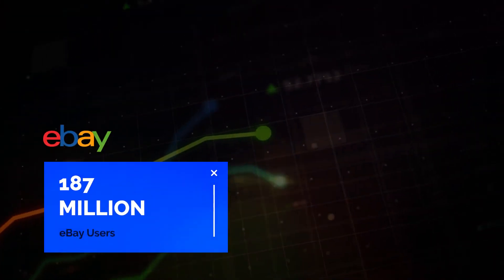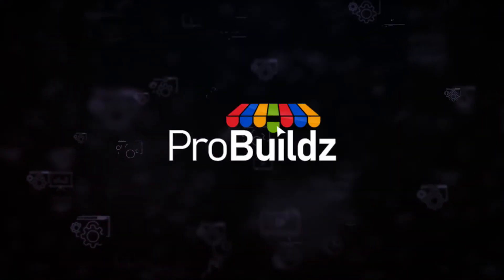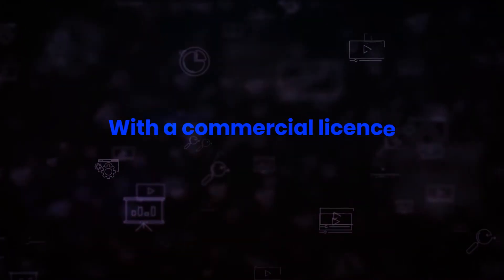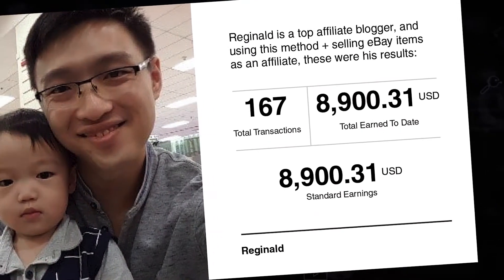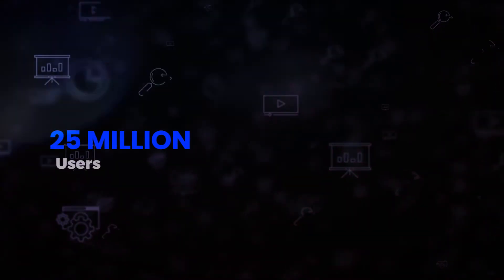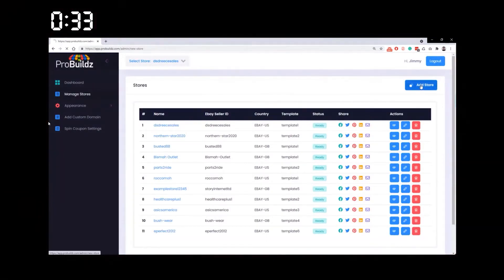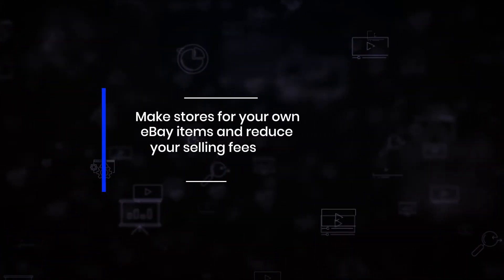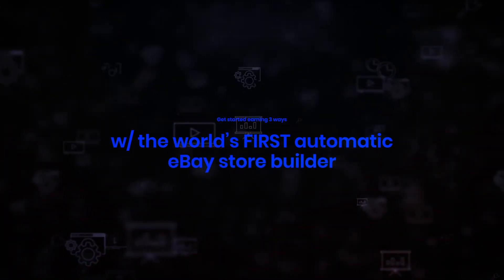ProBuildz Store Builder Review - OTO - Demo - Best Bonus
Welcome to video ProBuildz Store Builder Review - OTO - Demo - Best Bonus

ProBuildz review detail include OTO and the best bonus from Craig Crawford

ProBuildz is the worlds fastest and ONLY web app that allows you to create, manage AND drive traffic to stores with FULL TRAINING & Assets to ensure you grow your income as quickly as possible with no messing about.

You won’t find ANYTHING like ProBuildz, it’s totally unique. Never done before & with a whole host of features you can make money from.

You can find this video by probuildzapp

See you inside the article ProBuildz store builder review and check your bonus